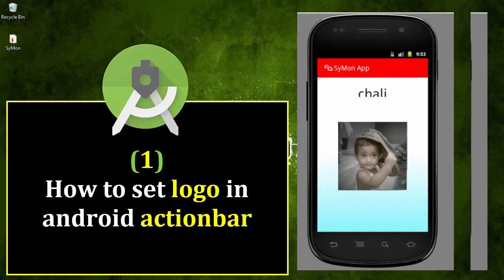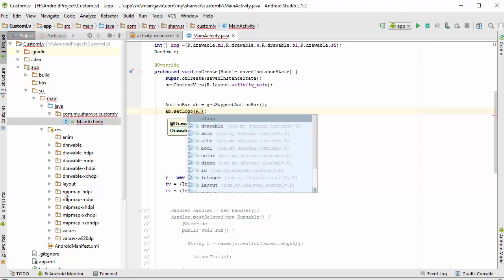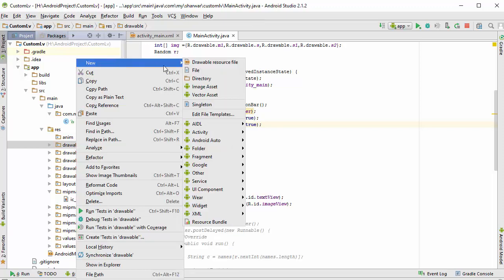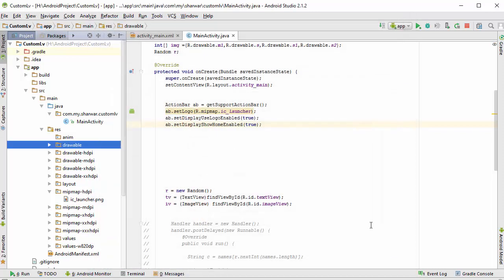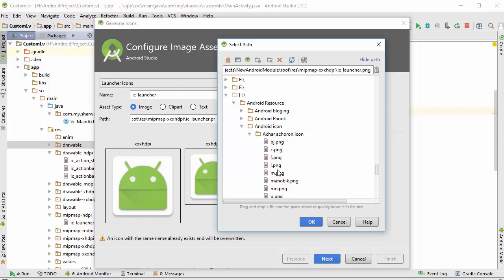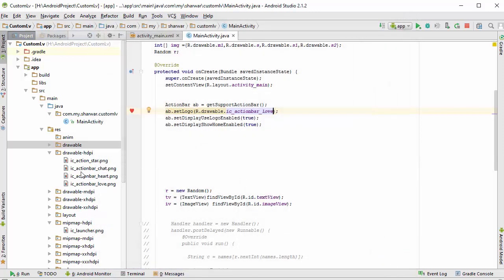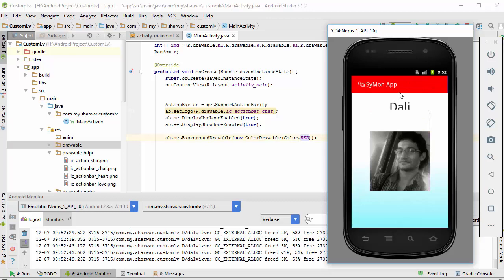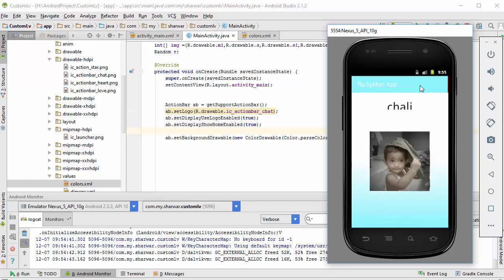How to set android actionbar logo in Android Studio #1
Set actionbar logo in android studio.